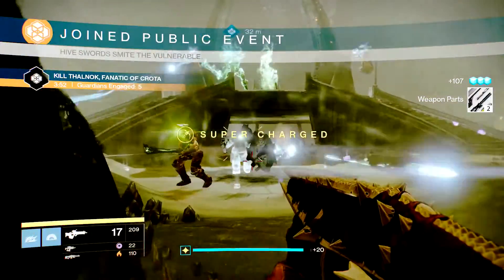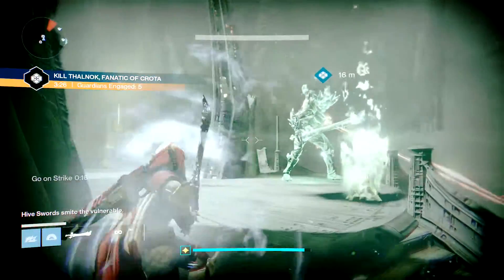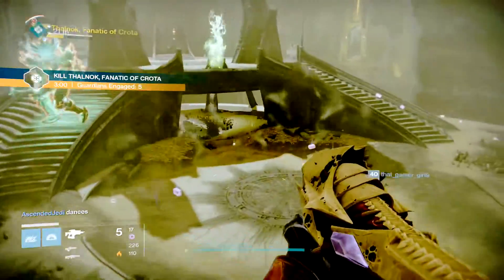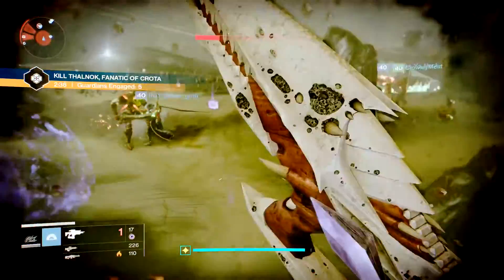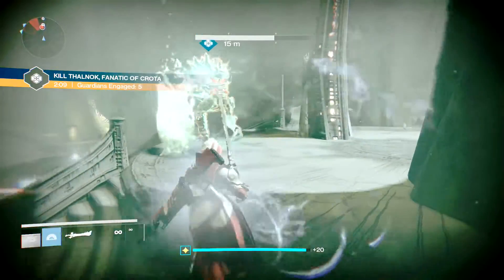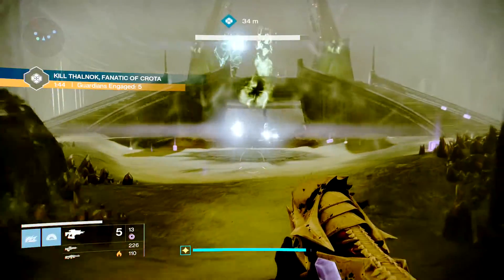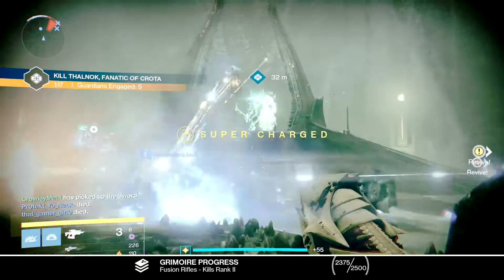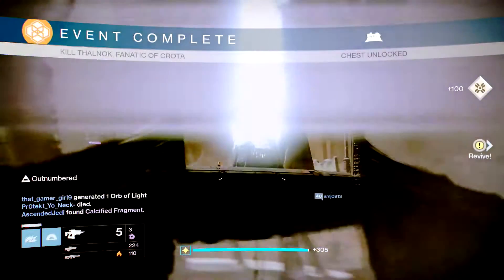Destiny | How To Kill The Fanatic Of Crota [Antiquated Rune Boss]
Destiny The Taken King [PS4]
Destiny The Taken King Tutorial

If you are interested in joining our clan "We Don't Use Rubbers" then feel free to apply here:

Anyone can join the group, but in order to join the clan you must meet several unique qualifications.

My PSN: X-902-BOSS-X
My Steam: X902BOSS

Like our Facebook page at Facebook.com/X902Clan

Music Throughout Video:
Immigrant - Jon Bellion